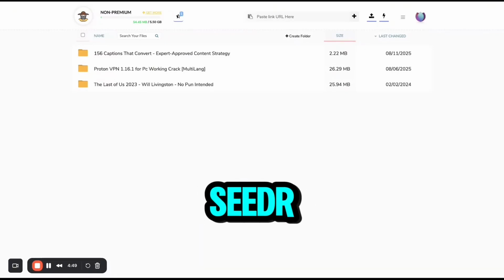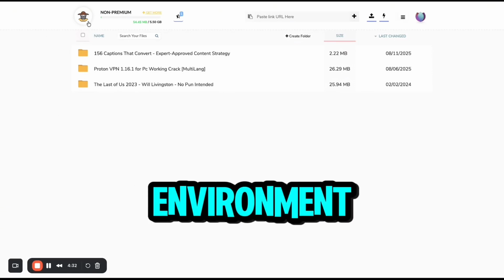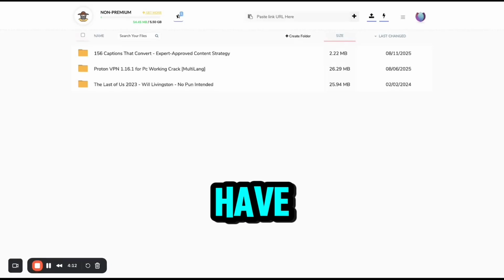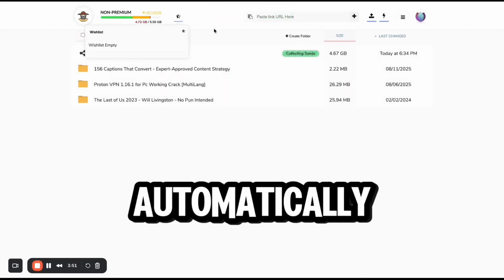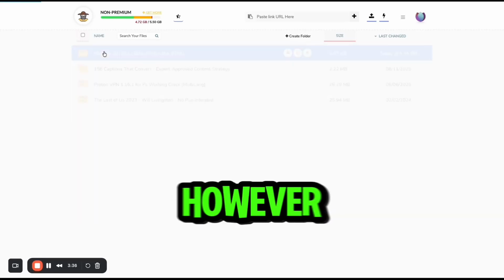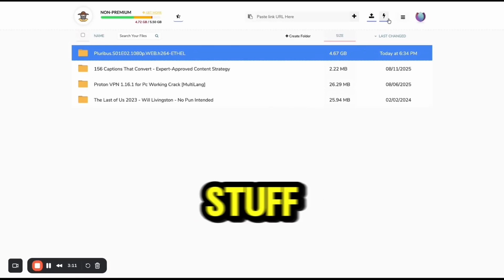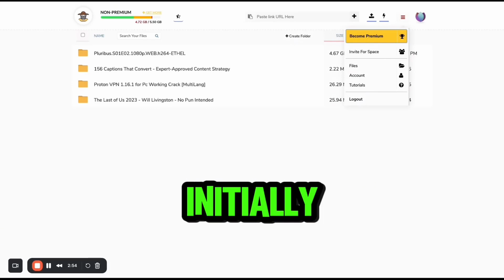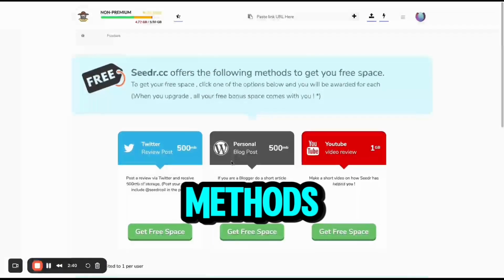Seedr.cc - Best Web Torrent Client (Review)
Explore Seedr.cc, one of the most powerful and user-friendly web torrent clients available.

In this review, I cover its key features, ease of use, and why Seedr.cc stands out for streaming and downloading torrents directly from your browser—no software installation needed.

Perfect for anyone looking for a fast and secure torrenting solution online!